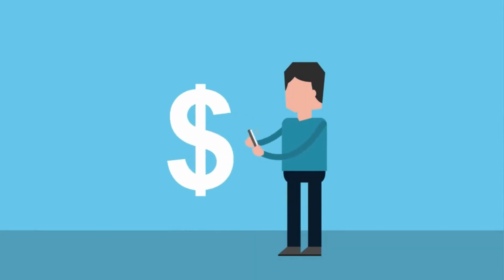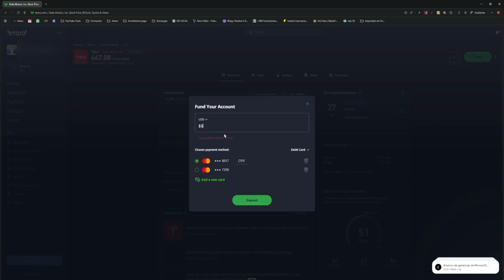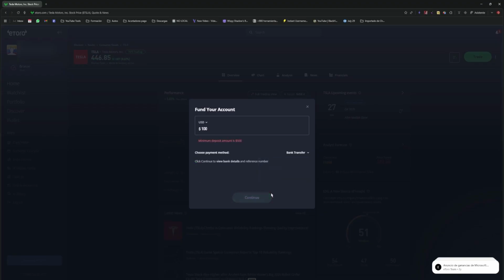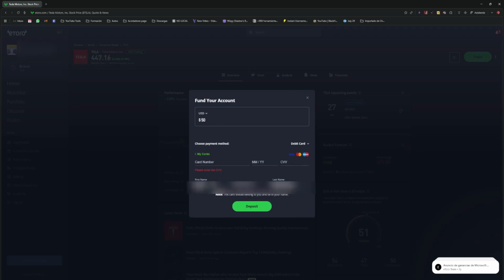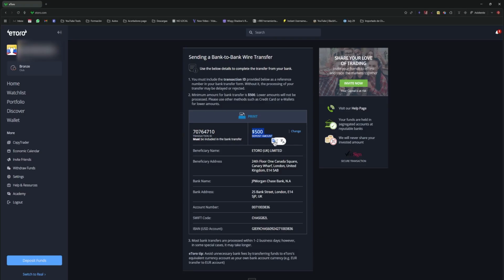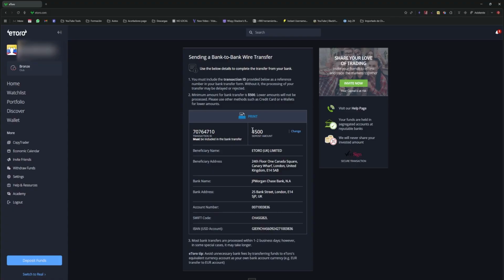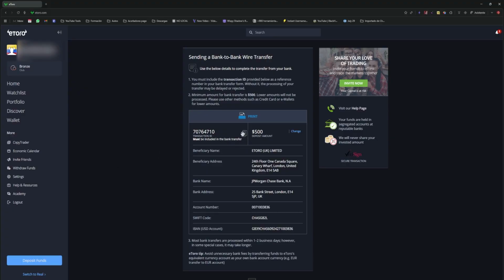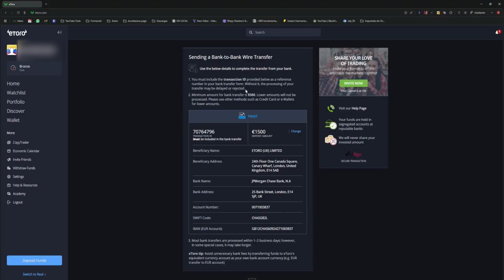How to Deposit on eToro | Step-by-Step Tutorial 2026